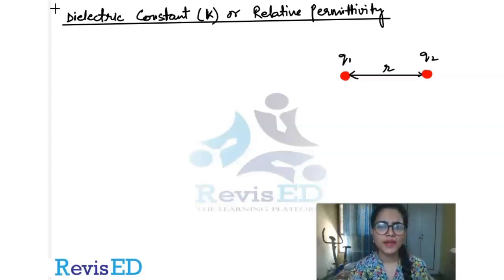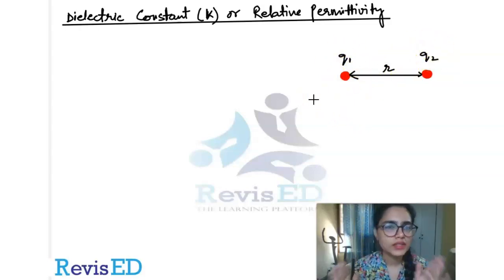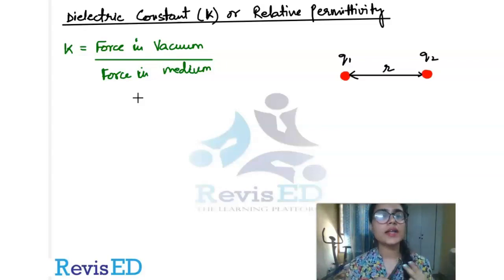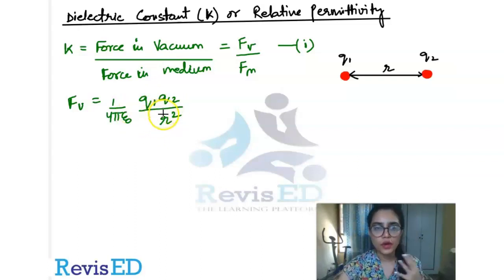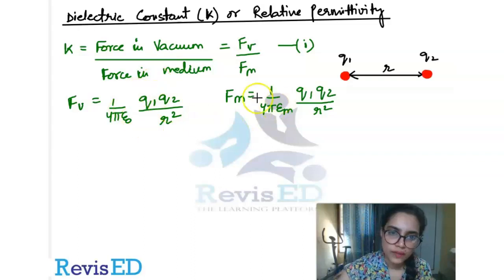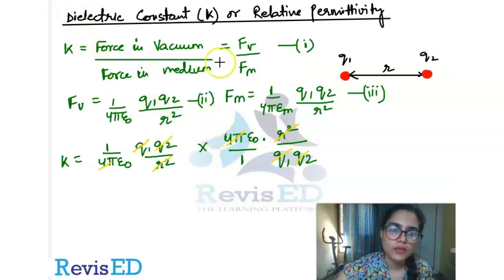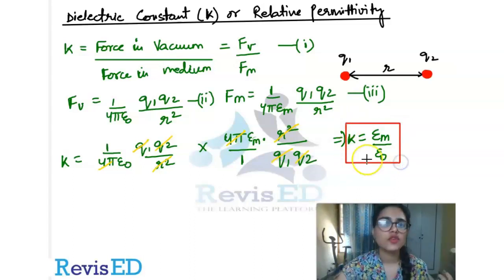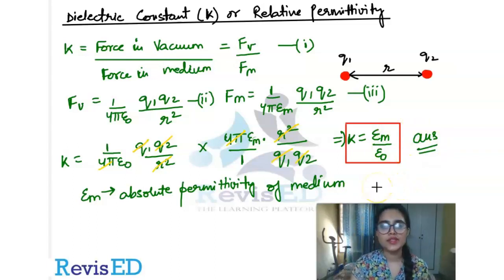CLASS-12_(ELECTROSTATICS)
Dielectric Constant derivation for dielectric constant is covered here along with why this constant is known as relative permittivity.